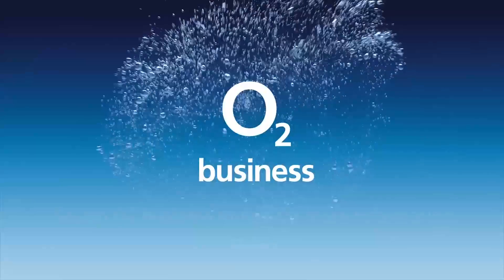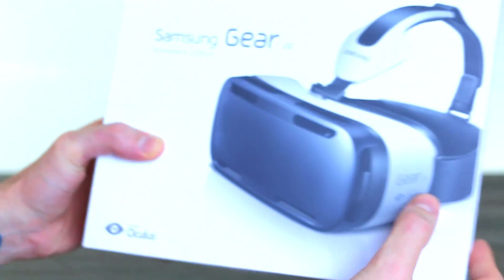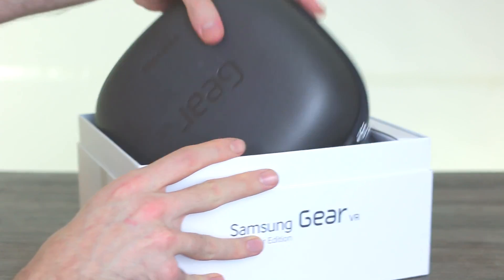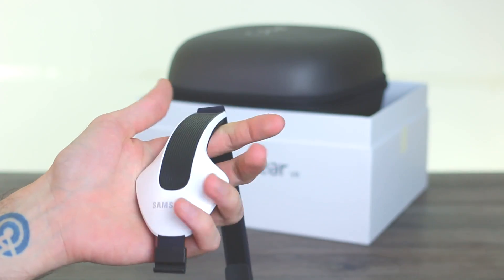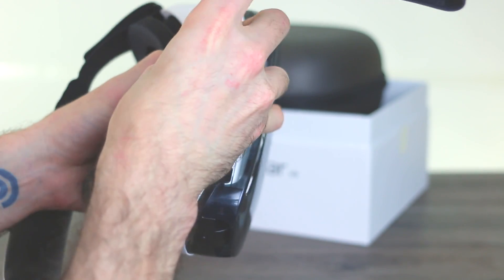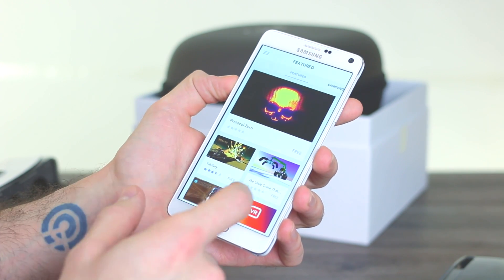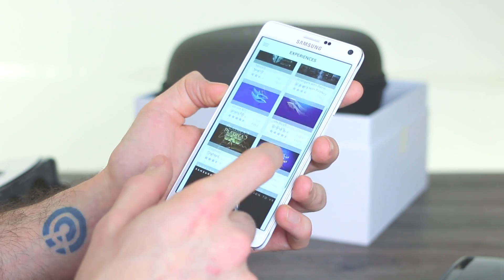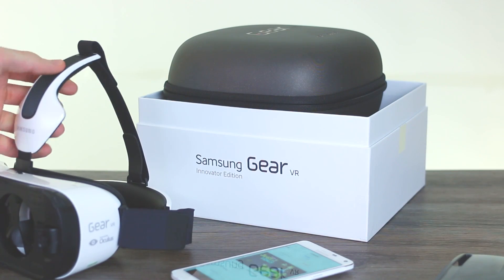Samsung Gear VR unboxing video + first impressions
We get our hands on a Samsung Gear VR unboxing the Virtual Reality headset and talking you through the experience inside the phone. Powered by Oculus, the Samsung Gear VR uses a Galaxy Note 4 as the display, with its 1440x2560 Super AMOLED panel. The headset itself has two lens elements that turn a 2D image into an immersive world, capable of 3D effects and interaction thanks to the controls to the right of the headset.